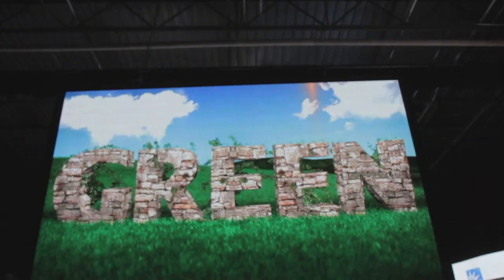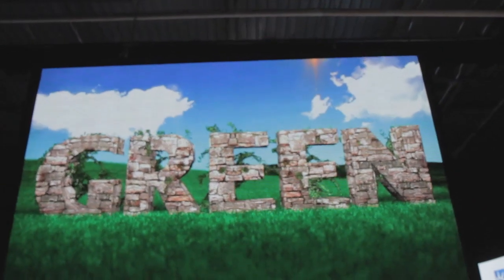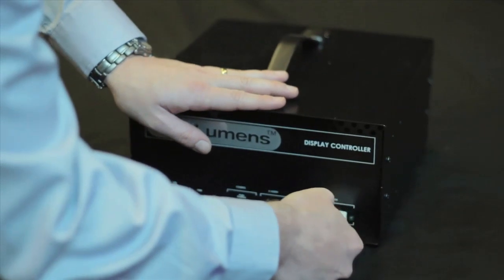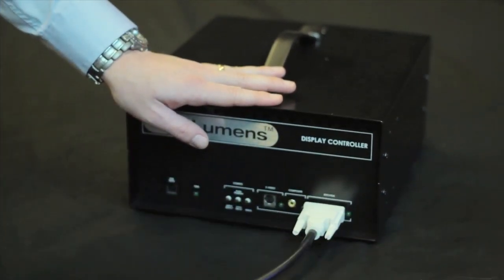NanoFlex Product Video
An overview of the award winning NanoLumens NanoFlex product line. NanoFlex large-format LED displays are slim, lightweight, flexible, energy efficient and brilliant.